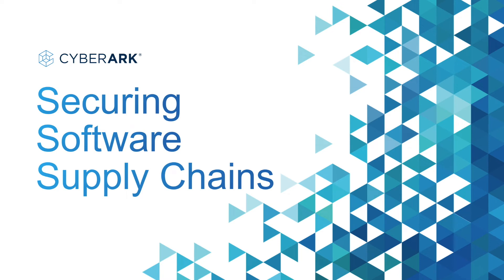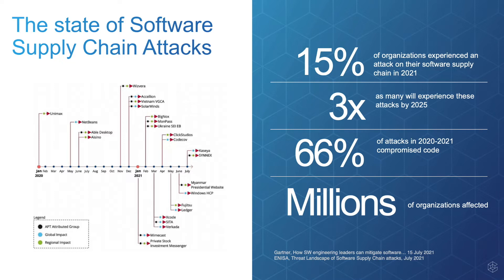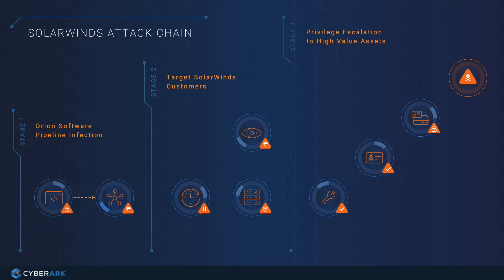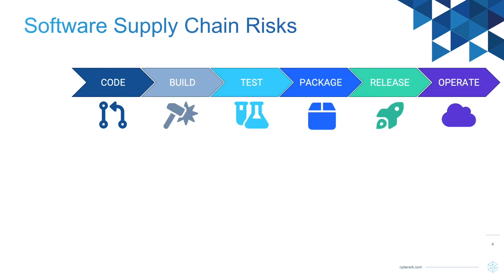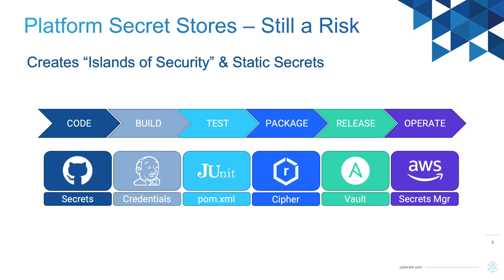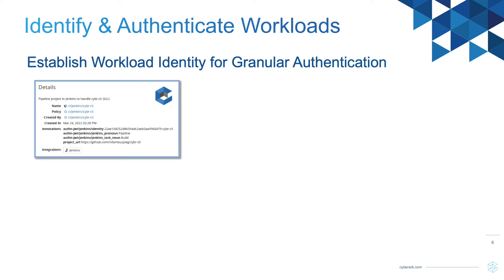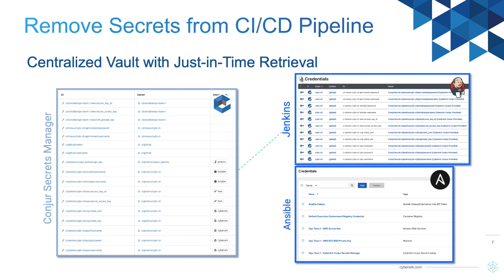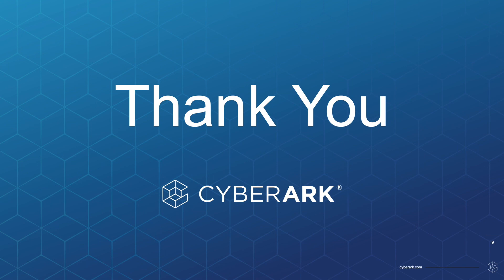Securing the Software Supply Chain with CyberArk Conjur Secrets Manager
See how CyberArk's Conjur Secrets Manager can help your organization secure automated CI/CD pipelines from software supply chain attacks.